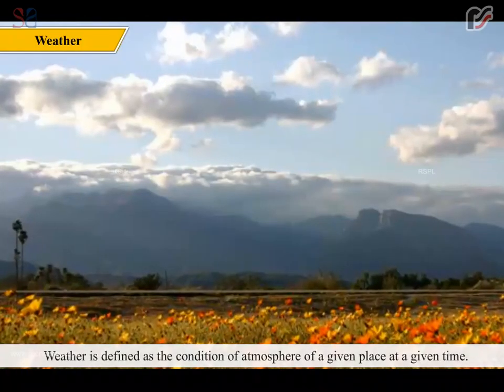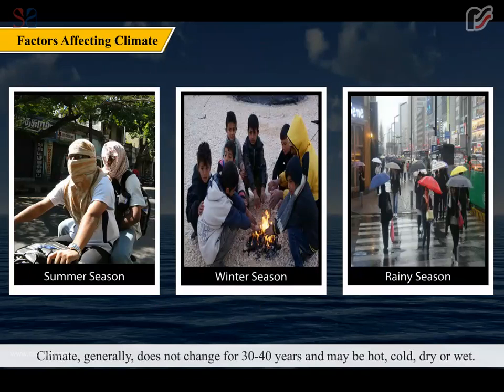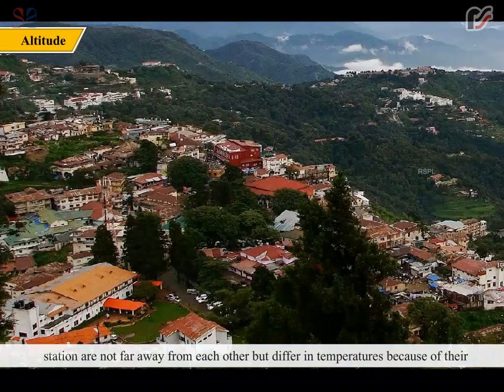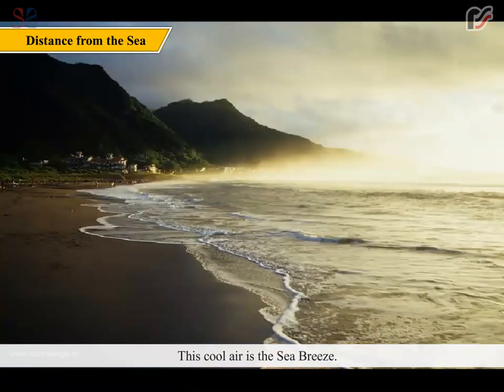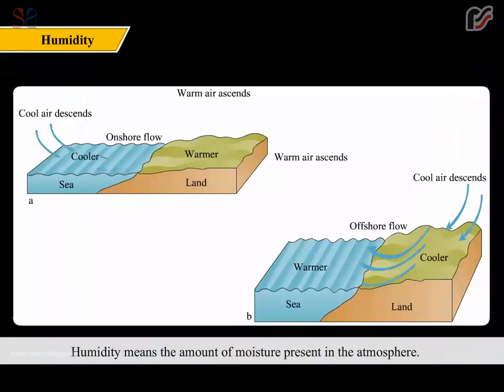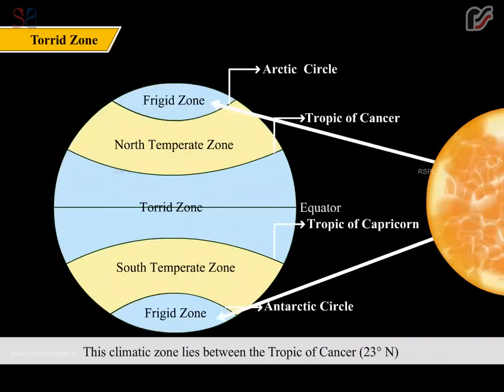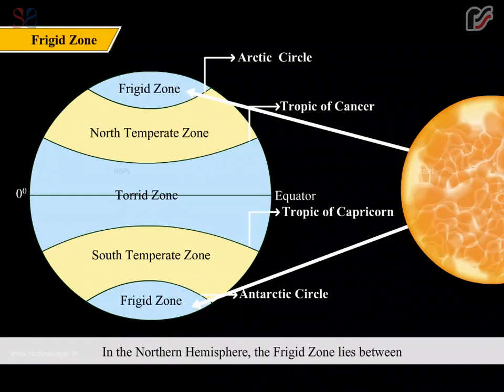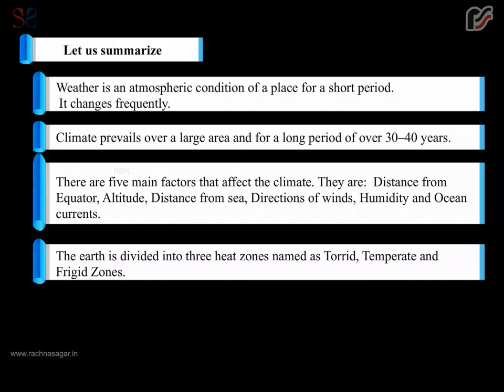Weather and Climate | Be an Explorer class 5 | Rachna Sagar